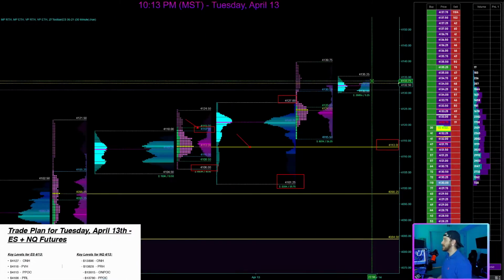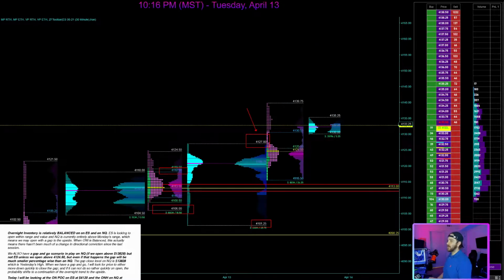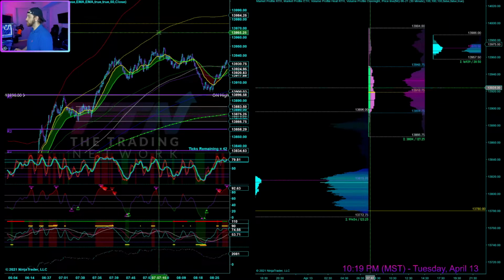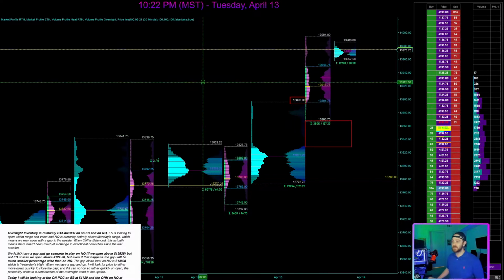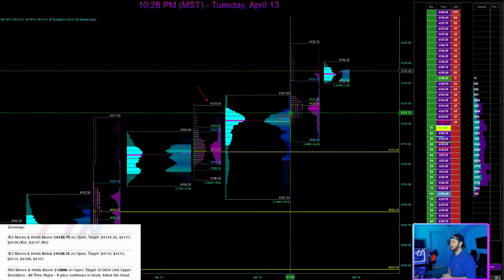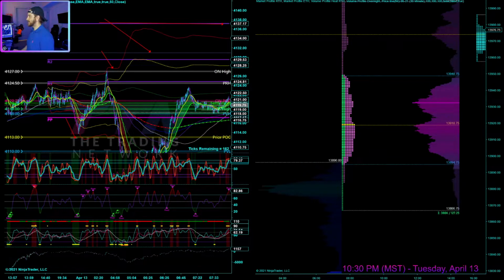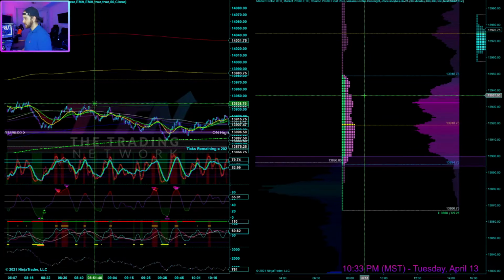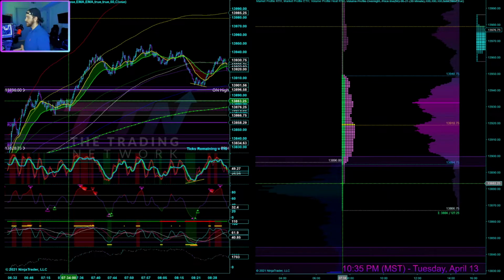Daily Market Profile Recap | ES + NQ FUTURES | 4/13/21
What's Up TTN,

In this video I break down a daily recap of my trade plan from yesterday morning (4/13/21). I discuss why I selected the $13896 and $4120 as the Line in the Sand Levels, as well as the significance of the Open Test Drive Profile Structure that we saw.

Cheers!

Trading Mentorship?